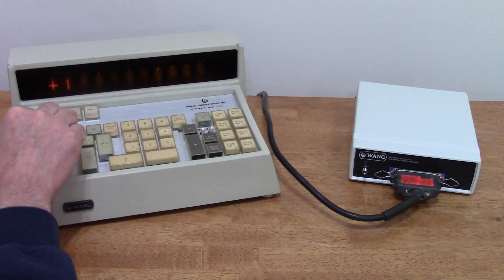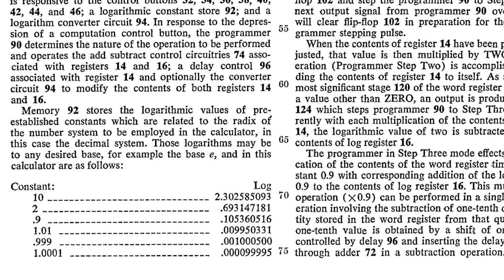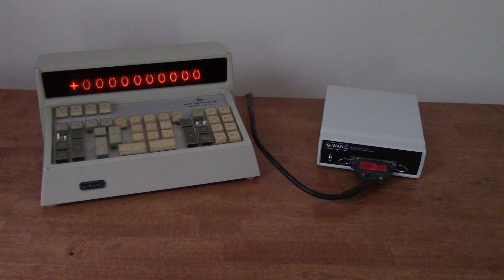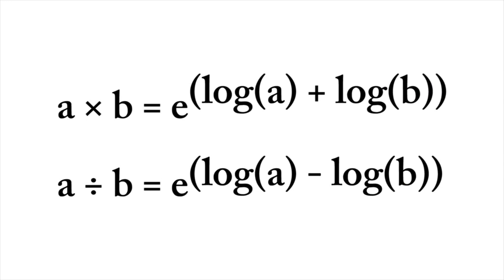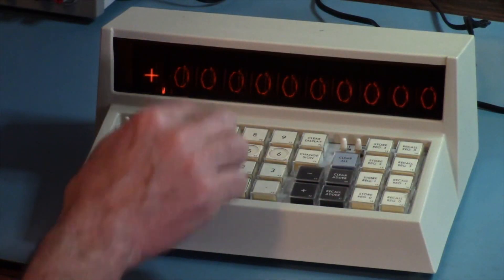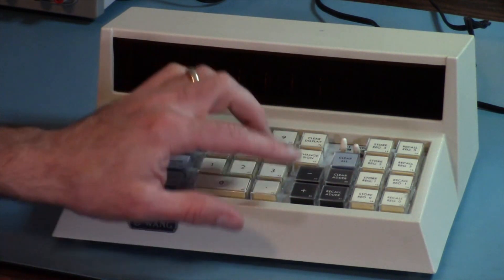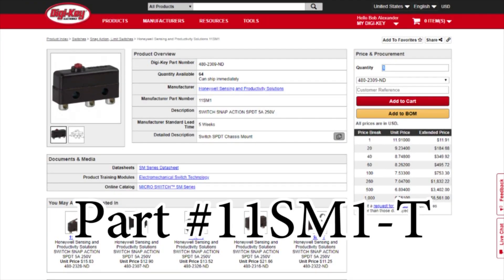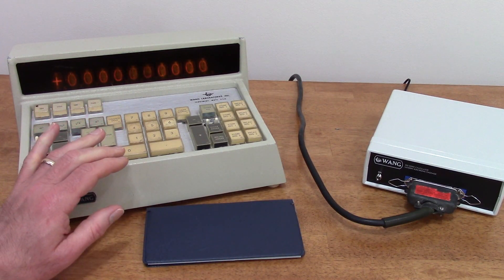Wang 300 Series Modern Electronic Package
The Wang 300 series calculators required an Electronic Package to function. Since they are now rare, expensive, and frequently in need of repair, I built a modern replacement for them. This video demonstrates the Modern Electronic Package.